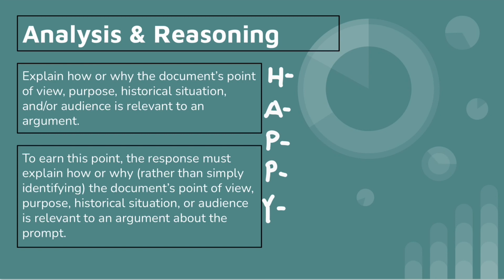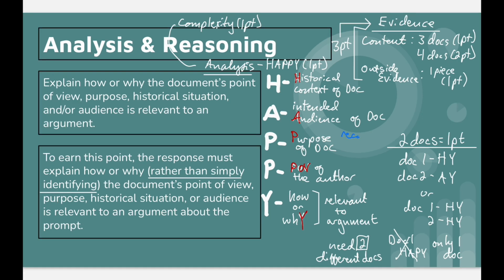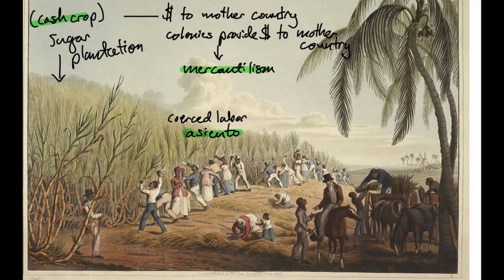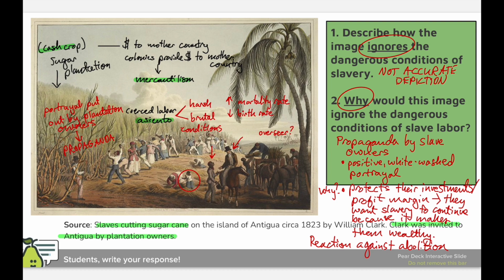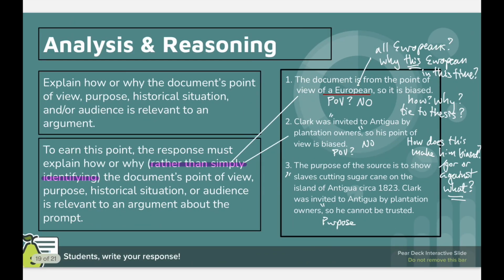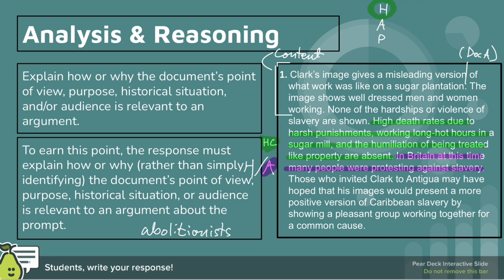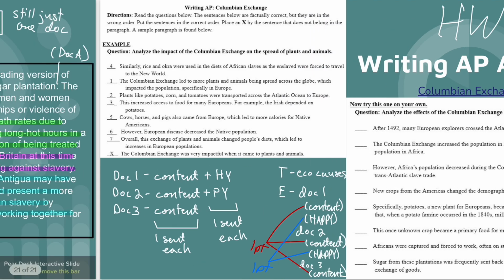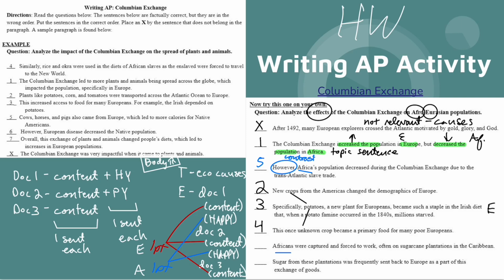4 3 Columbian Exchange DBQ: Using the Documents for Analysis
Part 3 of DBQ Lecture and Activities Series
Worksheet Activity page 2